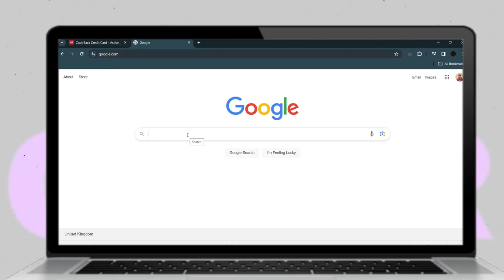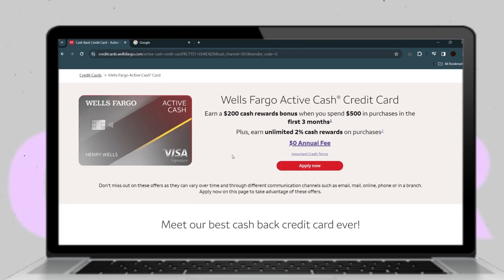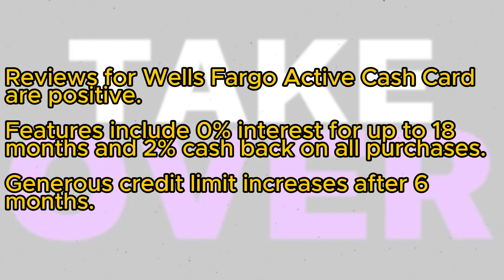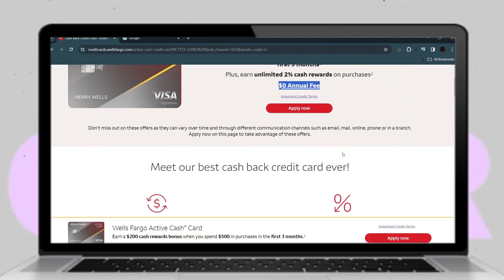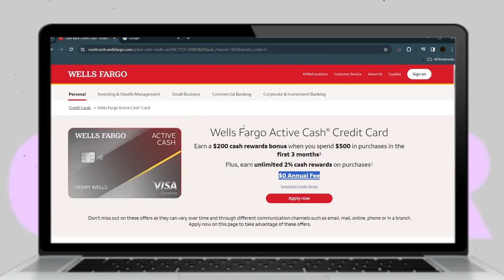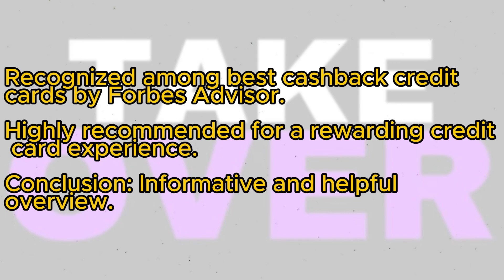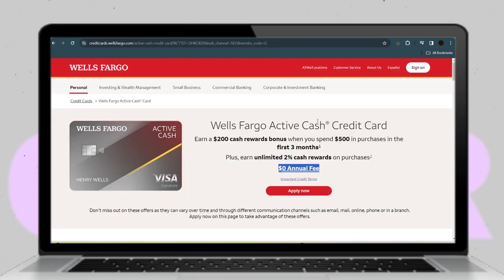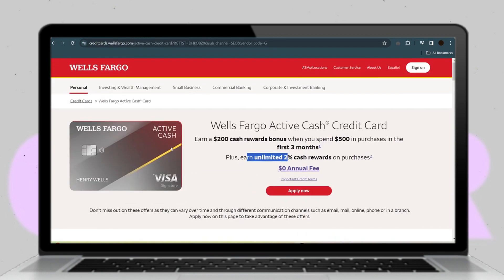HOW TO USE YOUR WELLS FARGO ACTIVE CASH CARD 2024! (FULL GUIDE)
Welcome to our comprehensive guide on leveraging the full potential of your Wells Fargo Active Cash Card in 2024! Whether you're a new cardholder or looking to maximize your benefits, this tutorial will equip you with the knowledge and strategies needed to make the most out of your card.